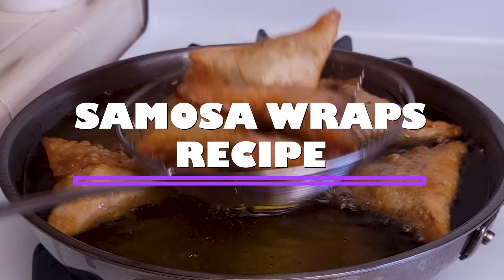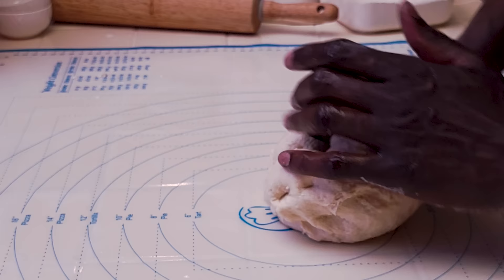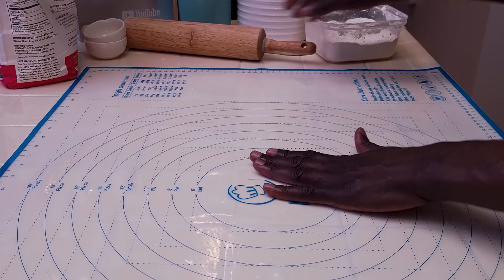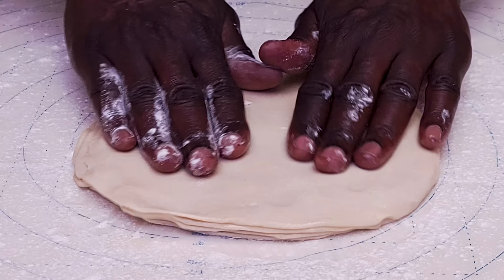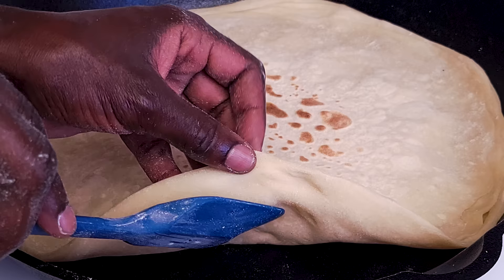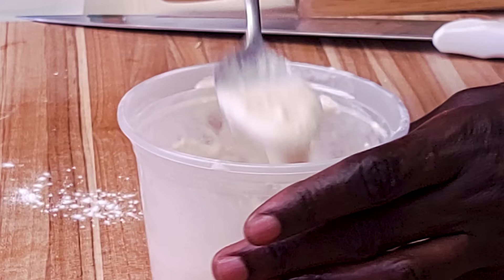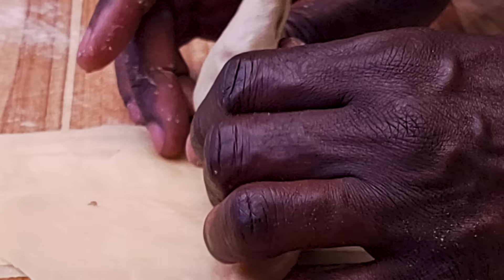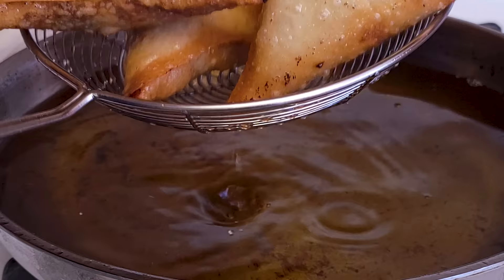You will want to make your OWN Samosa Wraps at Home | Chef D Wainaina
Making your own Samosa wraps at home is easy.
This is an easy recipe and makes very crispy Samosa that you and your family will definitely enjoy on any day of the week.
Samosa are perfect for snacking or starter when entertaining family or friendly.

INGREDIENTS
4 Cups All purpose flour
1 Tsp Kosher salt
1/2 Tsp Sugar ( optional )
1/2 Olive oil
1 1/2 Water, luke warm